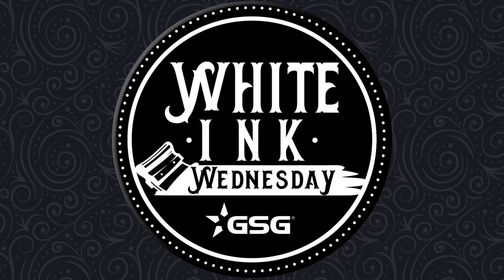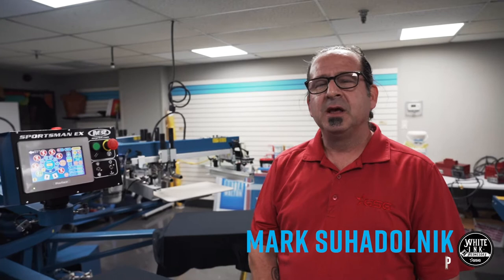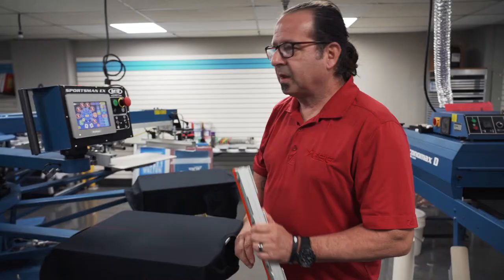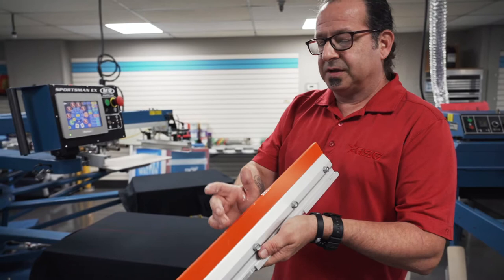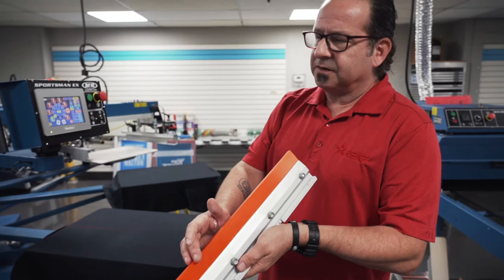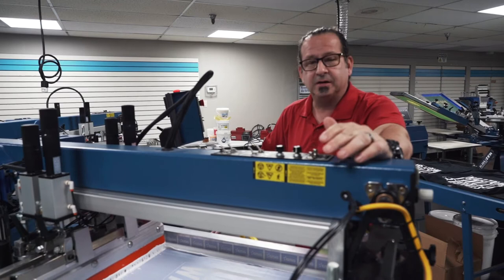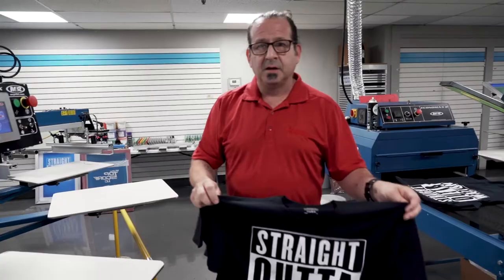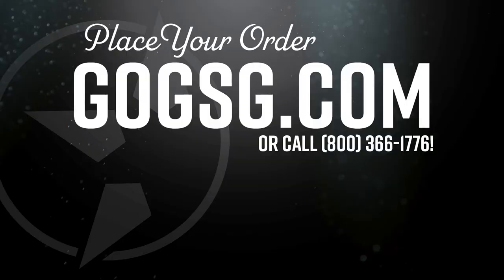Screen Printing Press Setup | White Ink Wednesday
Welcome to another episode of White Ink Wednesday. Today we are back in the GSG print lab with Mark Suhadolnik going over proper press set up for printing white ink. We are also celebrating the 35th anniversary of one of or employees with this customer shirt. A reference to the original Graphic Solutions Group building.